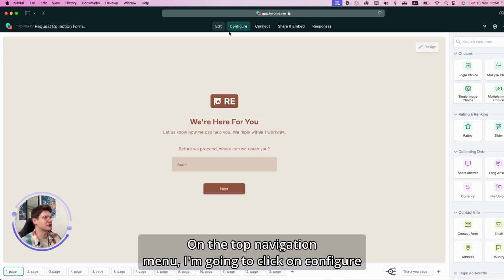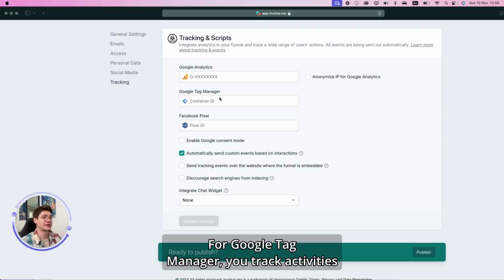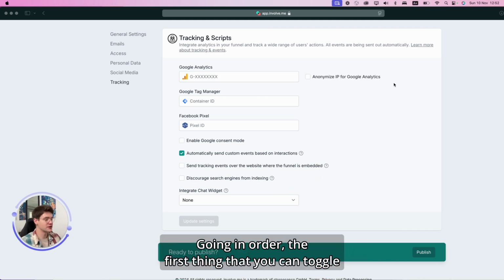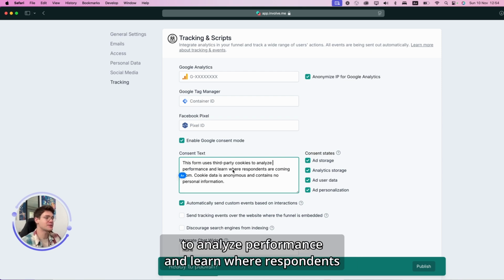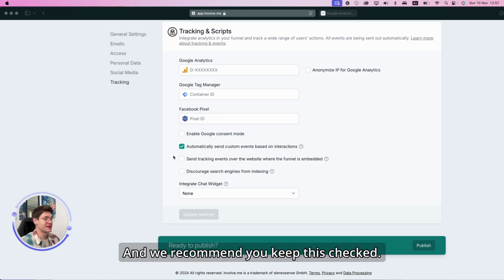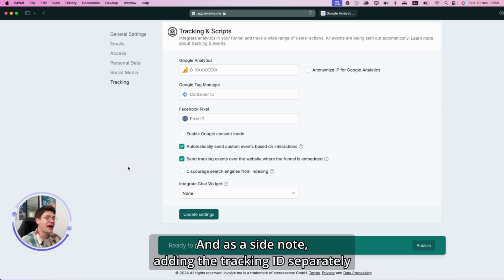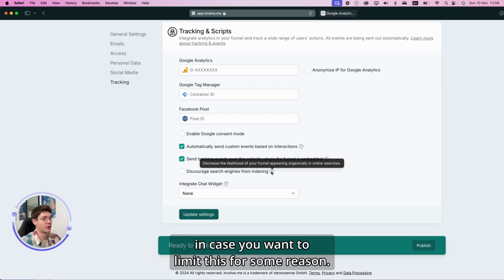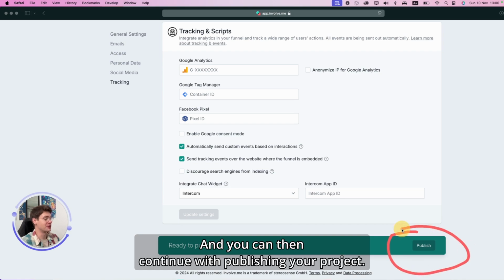Tracking Options for Your Funnel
Explore the powerful tracking options available for your involve.me funnel! In this introductory tutorial, we'll explain how you can set up tracking in your funnel to monitor user interactions, measure conversions, and analyze engagement. Learn about the tracking integrations we offer, so you can make data-driven decisions and optimize your funnel’s performance.